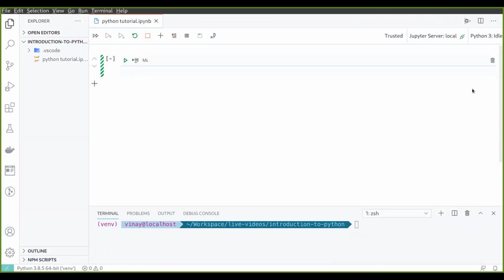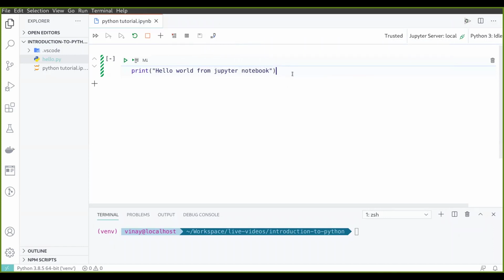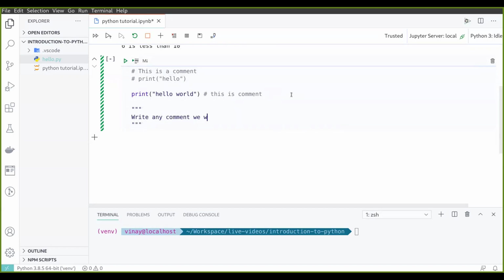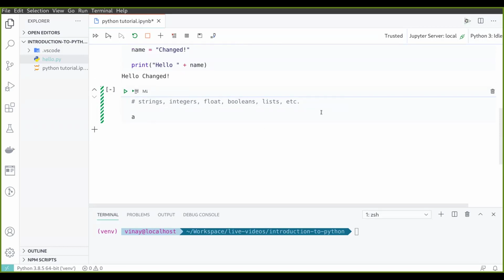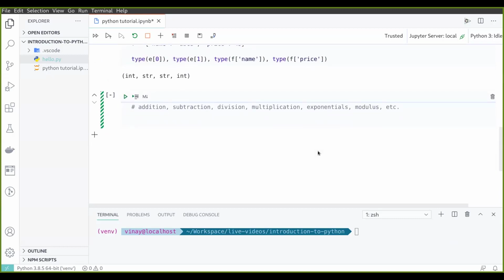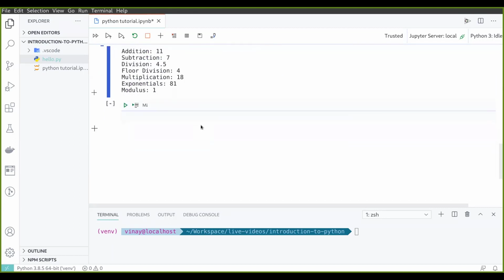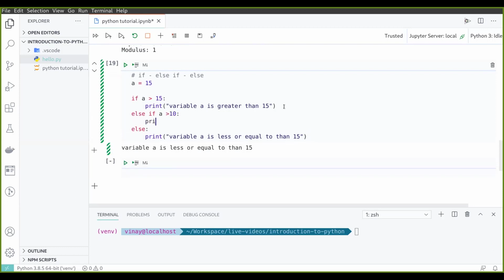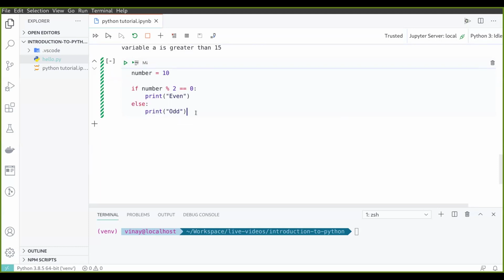Easy Python Introduction Part - 1 | Getting Started with Python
You will learn about Python Syntax, Variables, Data Types, Arithmetic Operators and Conditional Statements

We are on a mission to empower and help 10 million people in learning AI for the latest industry-standard skills with a collaborative community, to empower each other and grow.